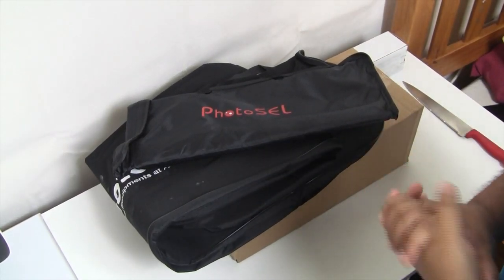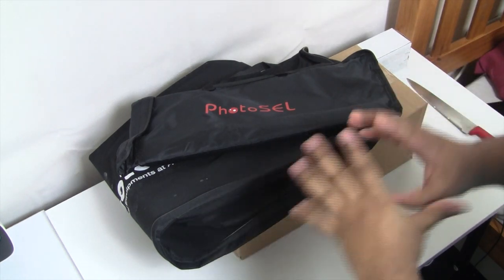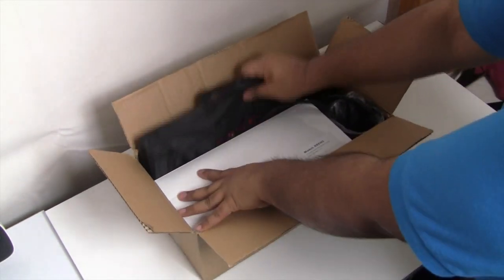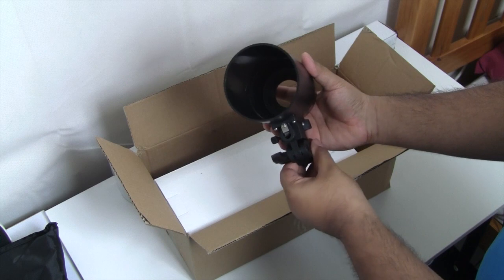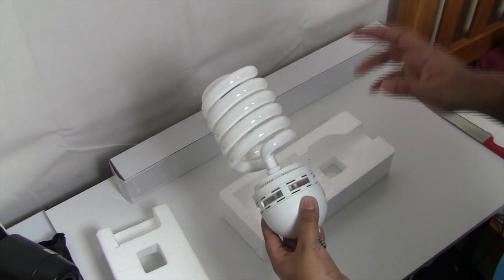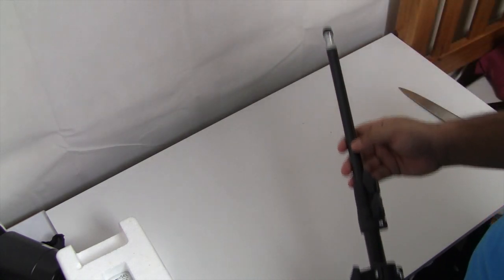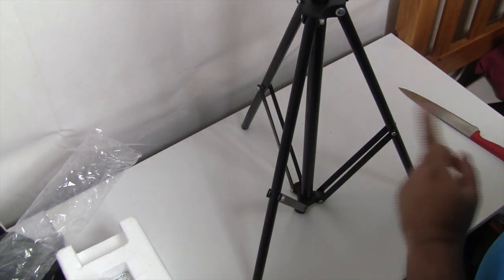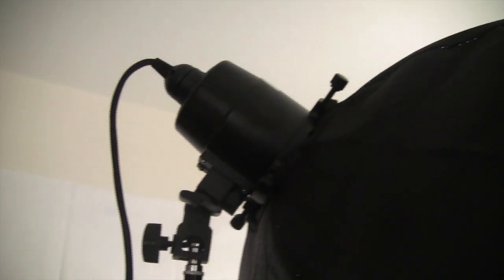Studio Lighting - Under £100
Welcome to a video where I show you how important studio lighting is, you can have the best camera in the World however if lighting is poor then you won't reach the full potential of your photographs or video. These were a bargain at £99.99

Thanks to Dave for recommending them to me.

Thanks
Sak